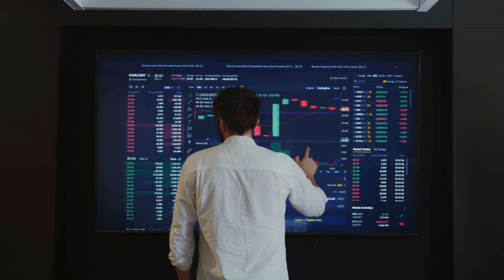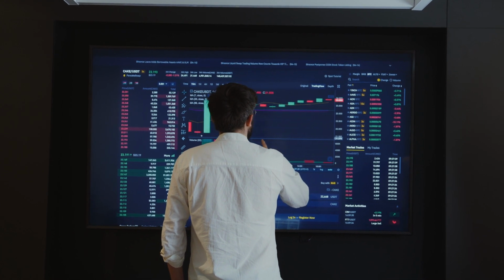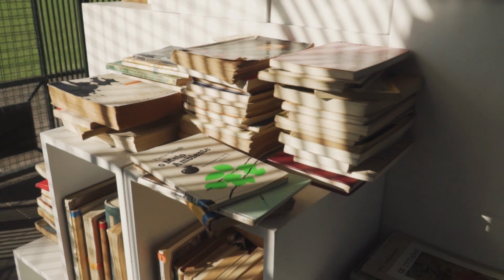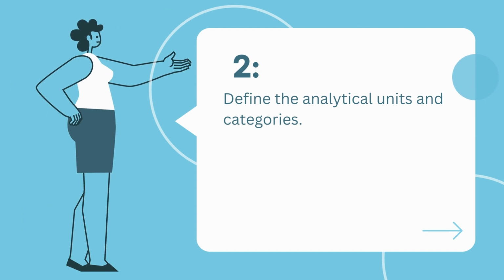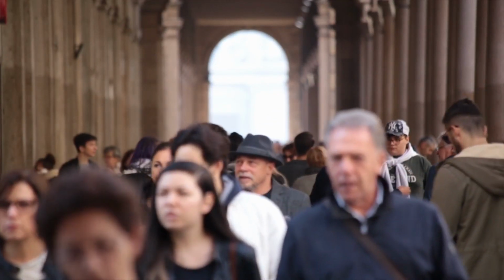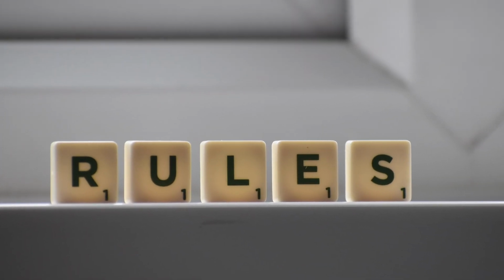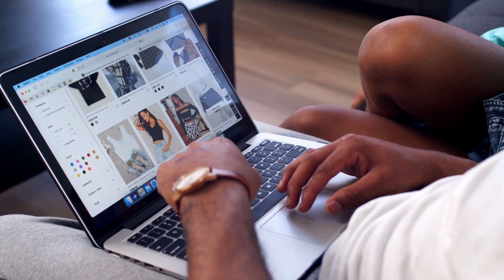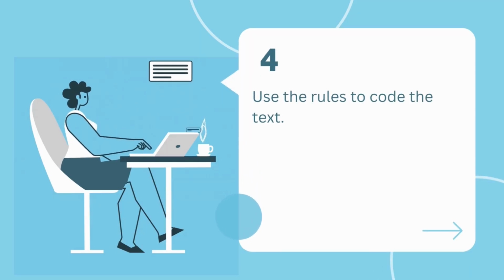Do I know How to Analyze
1- How to conduct content analysis

If you intend to employ content analysis in your research, you must begin with a specific, direct research topic.
 1. Choose the content to be analyzed.
Choose the texts to be analyzed based on your research question. You must decide:

-The genre (such as opinion articles, political campaign speeches, or marketing copy) and media (e.g., newspapers, speeches, or websites)
-The inclusion and exclusion criteria (as an example, newspaper articles on a specific event or websites advertising a specific type of goods)
-The date range, location, and other characteristics.

If there are only a few texts that satisfy your requirements, you may choose to evaluate them all. You can choose a sample from a big amount of books.

2. Define the analytical units and categories.
Next, you must decide at what level you will analyze your chosen texts. This entails defining:

-The meaning unit(s) that will be coded. Are you planning to track the frequency of individual words and phrases, the characteristics of people who created or appeared in the texts, the existence and positioning of images, or the presentation of themes and concepts, for example?
-The set of coding categories that you will employ. Categories can be objective (for instance, 30-40, lawyer, parent) or conceptual (e.g., trustworthy, corrupt, conservative, family centered).

3. Develop a set of code guidelines.
Coding is the process of grouping meaning units into previously determined categories. To ensure that all texts are coded consistently, especially with more conceptual categories, it is critical to precisely establish the guidelines for what will and will not be included.
Coding guidelines are especially necessary when numerous researchers are participating, but establishing the rules makes your technique more transparent and dependable even if you are coding all of the material by yourself.

4. Use the rules to code the text.
You proceed over each text, noting all necessary information in the respective categories. This can be done manually or with the assistance of computer applications such as QSR NVivo, Atlas.ti, and Diction, which can aid in the process of counting and categorizing words and phrases.

5. Examine the results and draw conclusions
Following the completion of coding, the collected data is examined to identify patterns and draiw conclusions in response to your research question. You may apply statistical analysis to uncover correlations or patterns, then debate your views of what the data represent and draw conclusions about the texts' writers, context, and audience.